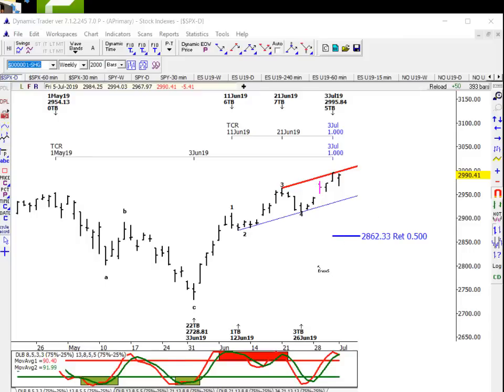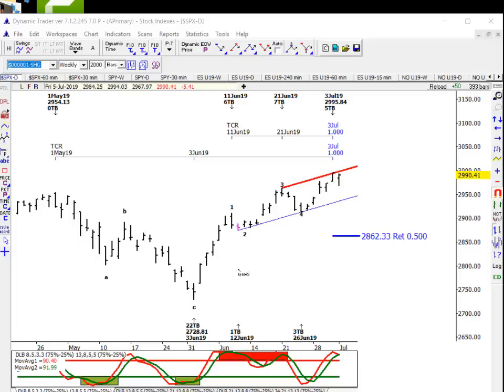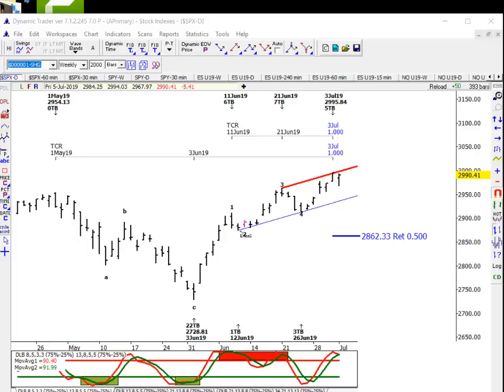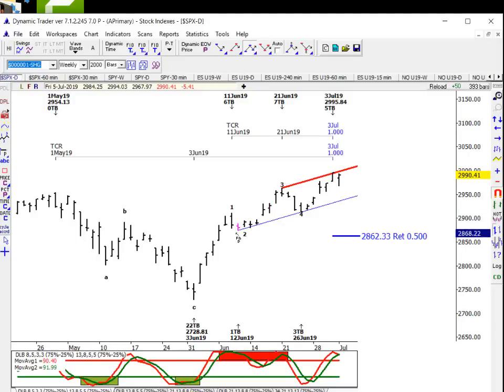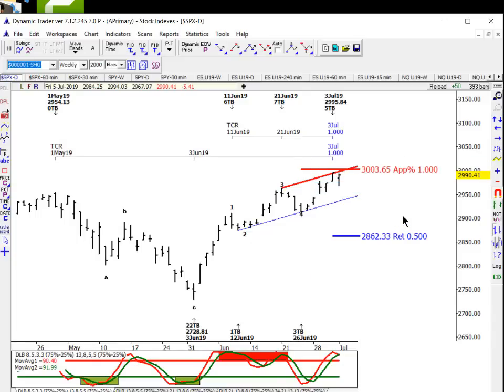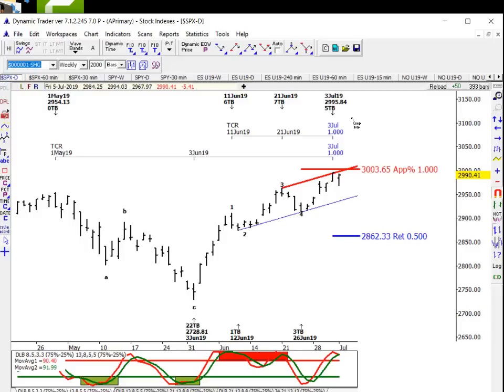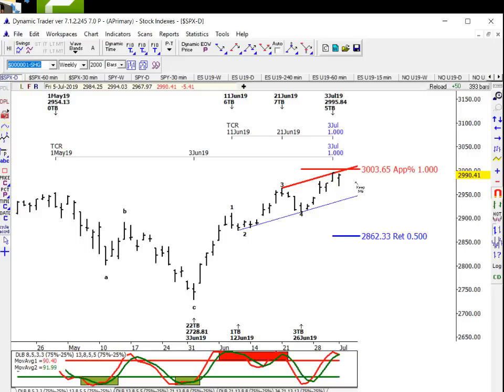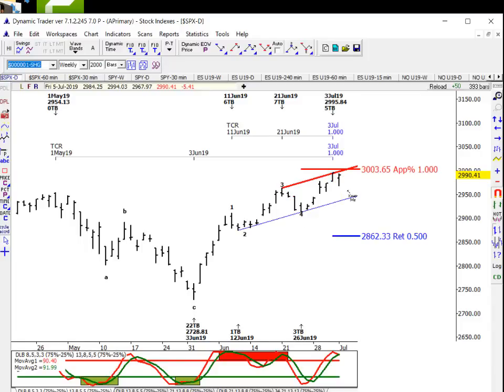DT 3 Minute Update and Trade Strategy: ES Strategy for Monday, July 8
Why the ES is in the ideal position for a trade setup on Monday, July 8.